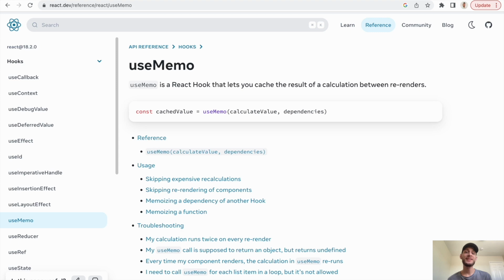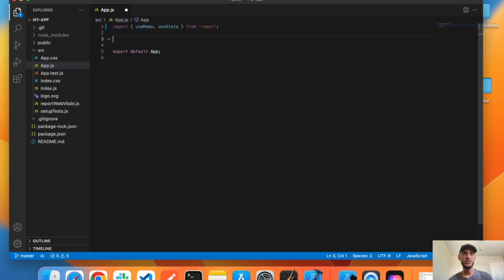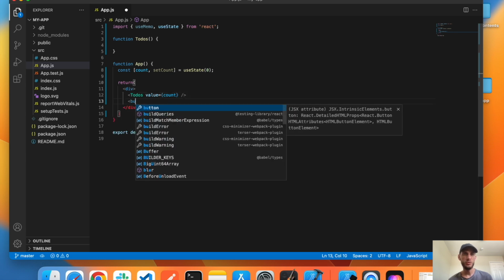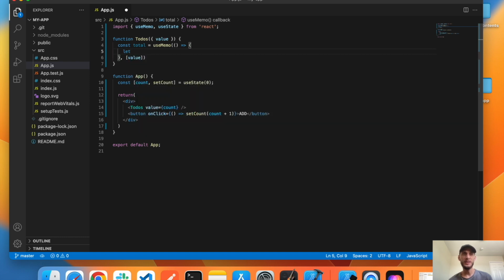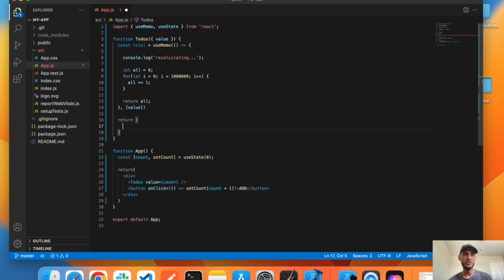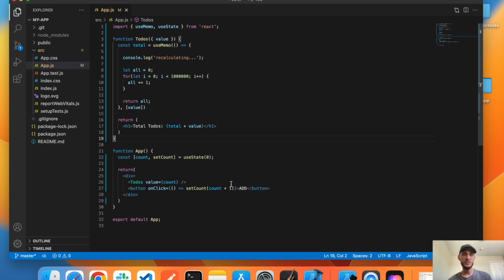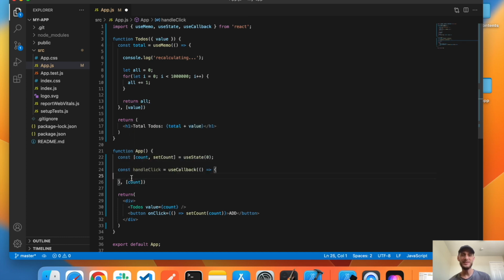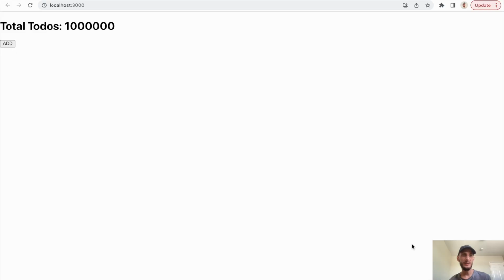React - Performance Hooks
In this tutorial, we explore Performance Hooks in React